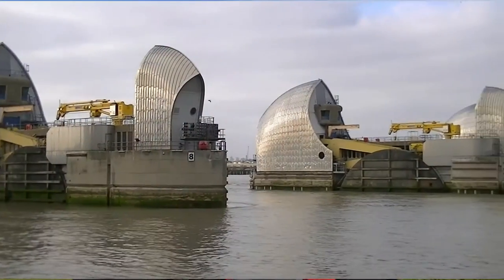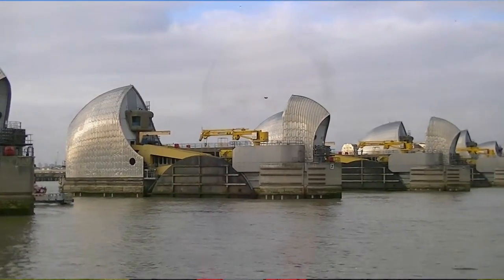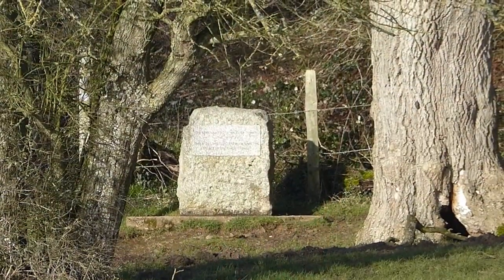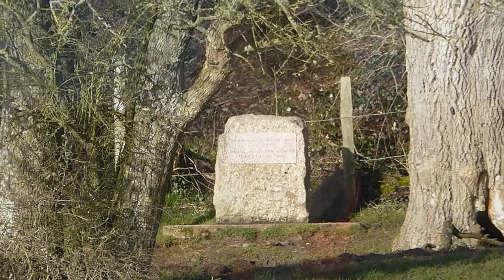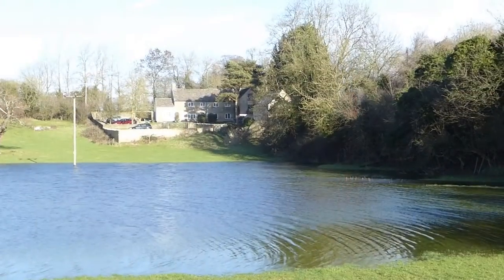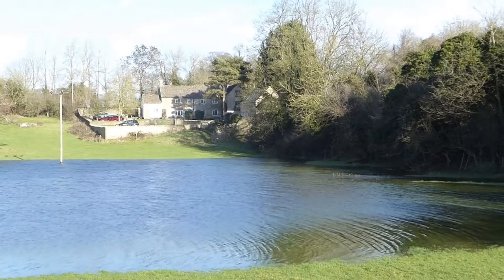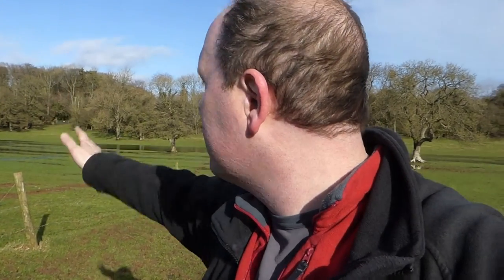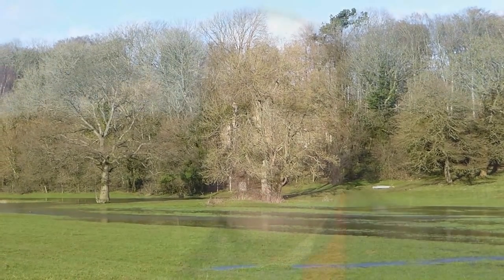At the start of the Thames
At its eastern end, the Thames Path finishes up at the mighty Thames Barrier.  But what's at the western end?  Well it's a field in Gloucestershire.  A field from where the Thames's journey really begins...

A Rambling Man video.